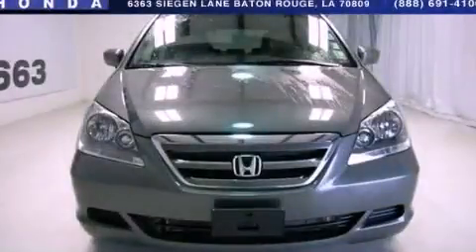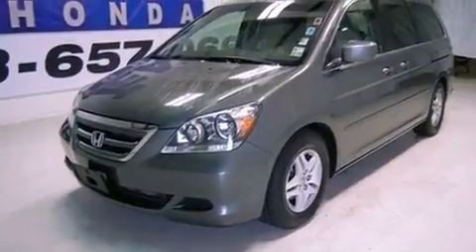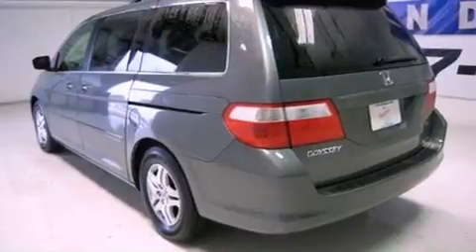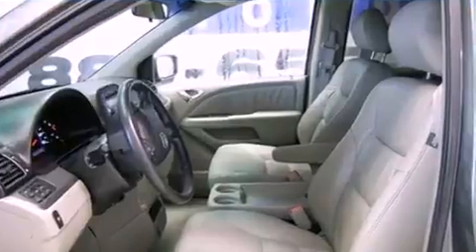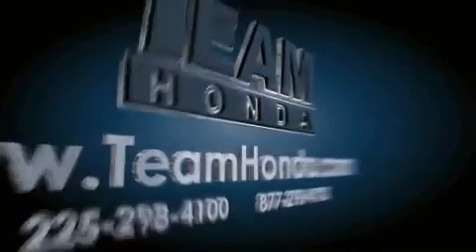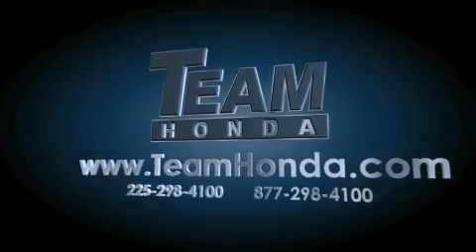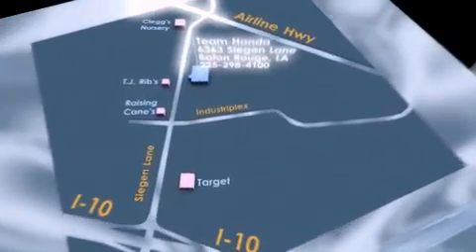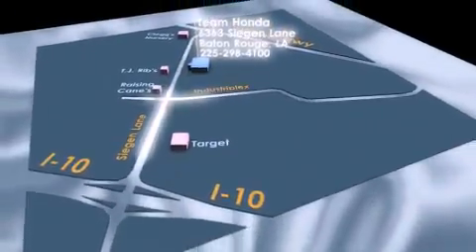2007 Honda Odyssey Certified Denham Springs LA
Year : 2007
 Make : Honda
 Model : Odyssey
 Engine : 3.5L V6
 Trans . : Automatic
 Exterior : Grey
 Miles : 70,193

 Stock : 125326A